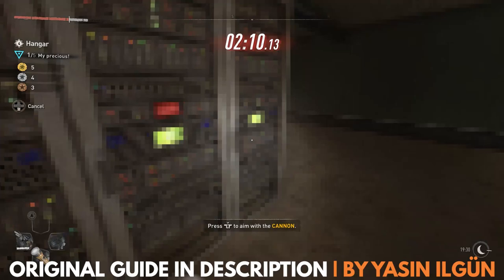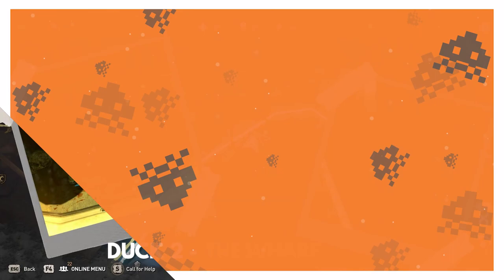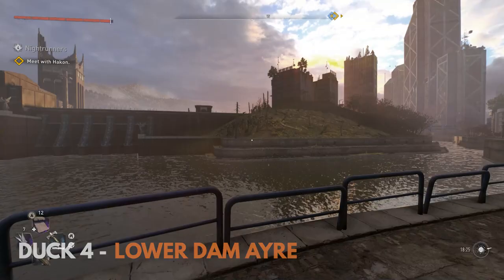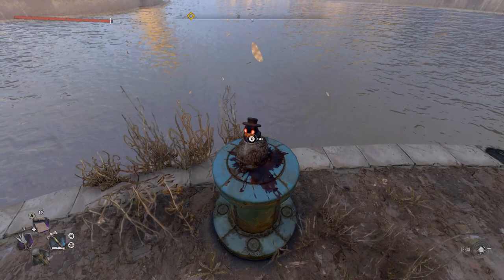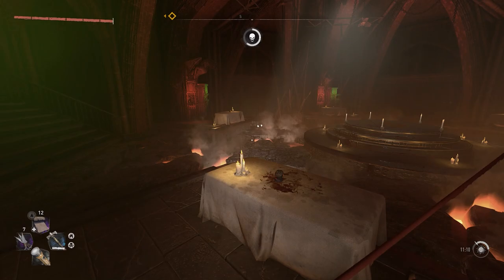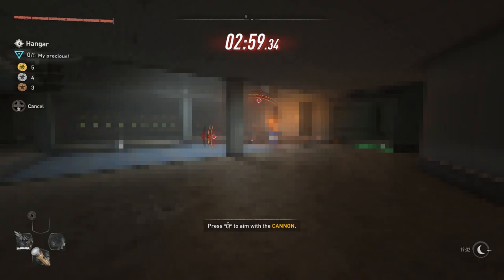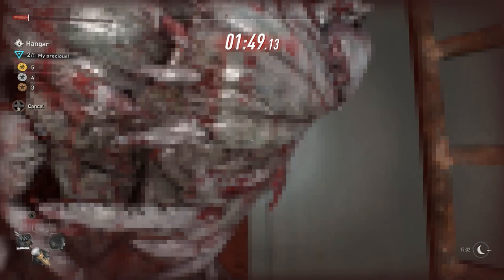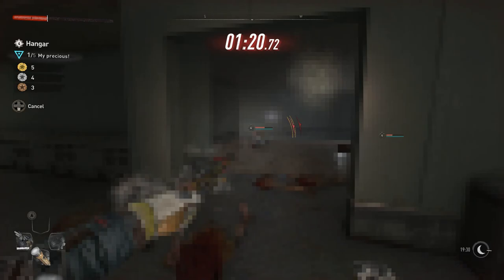Dying Light 2 - Where to Find All 5 Black Ducks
Luke is once again on the hunt for an easter egg in Dying Light 2. This time he shows you how to find all 5 black ducks, which in turn leads you to a DOOM easter egg which also has Star Wars and Legend of Zelda references hidden in it! It's an easter egg inside an easter egg right? Make sure to check out the original guide by Yasil Ilgun below!

Chapters:
0:00 Intro
0:09 What The Black Ducks Unlock
0:37 Duck 1 Location
0:56 Duck 2 Location
1:20 Duck 3 Location
1:55 Duck 4 Location
2:12 Duck 5 Location
2:48 Unlocking The Secret Level
3:43 Secret Level Blueprint Locations
5:01 What The Weapons Do
5:36 Conclusion

VPC/Creative Lead - Chris MacGregor